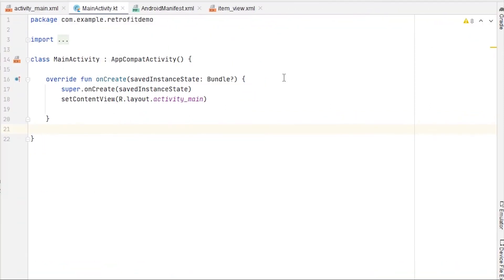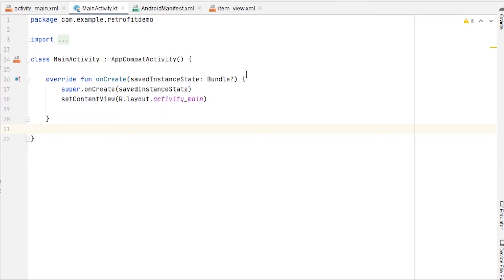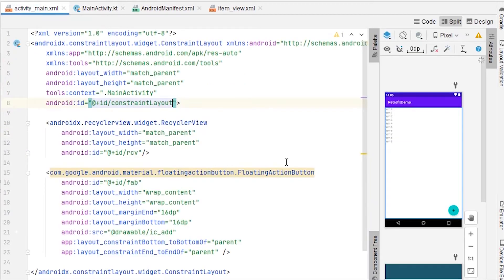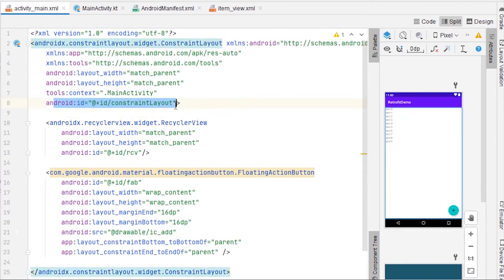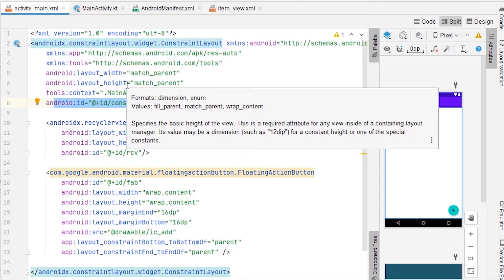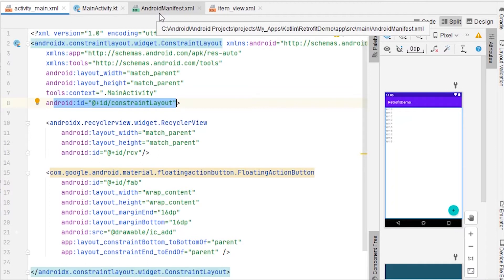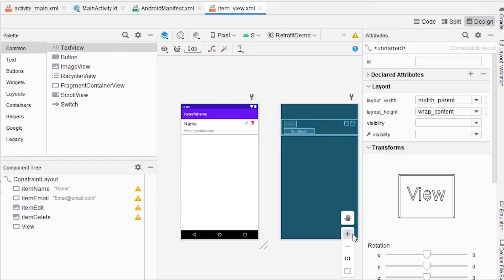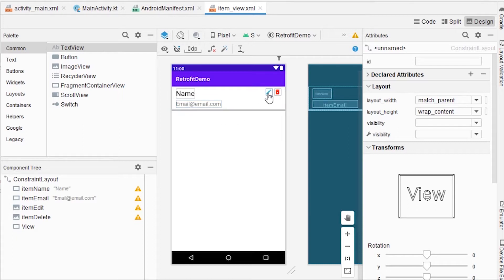20 - Fetch data from database in Android app using Retrofit| API Integration in Android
20 - Fetch data from database in Android app using Retrofit| API Integration in Android

In this video, we are fetching data from MySQL database through APIs created in PHP.  We will make API calls using Retrofit library. We are getting the data in json format and parsing that json in android to show the data in recyclerview.